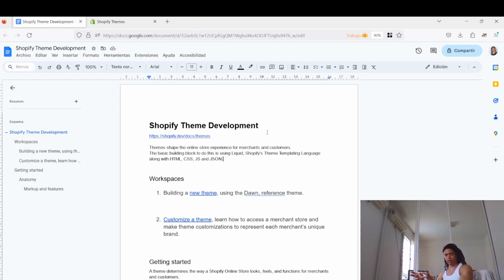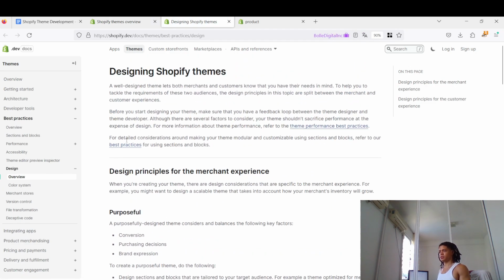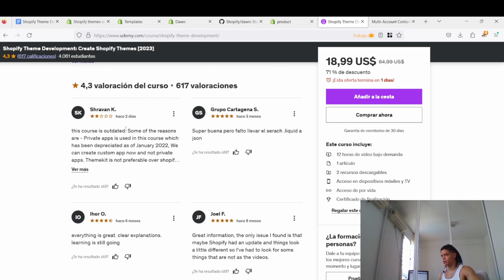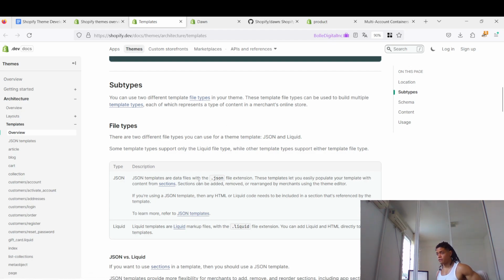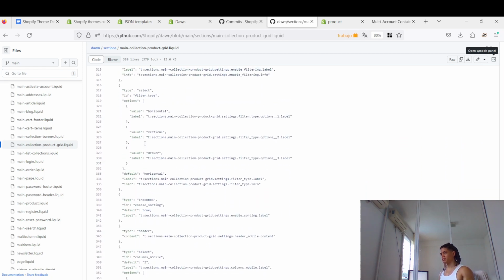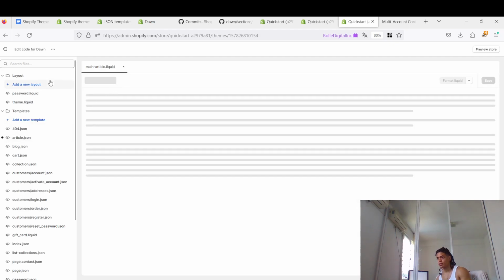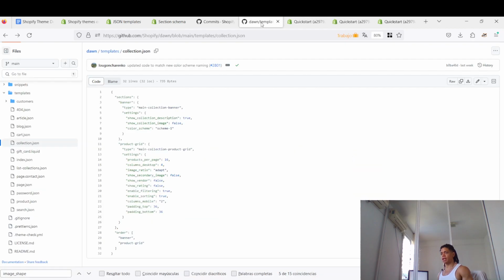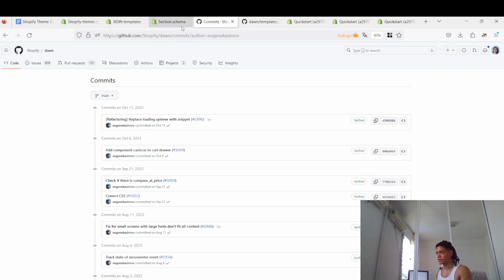Shopify Foundations Certification - Shopify Theme Development - Templates & Sections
Learning for the Shopify Foundations Certification Exam.

Templates controls what type of page is rendered and sections are reusable modules of content which contains blocks where merchants can add, remove or edit.